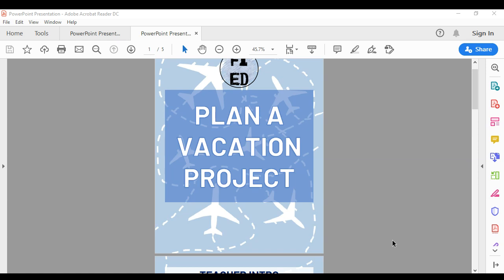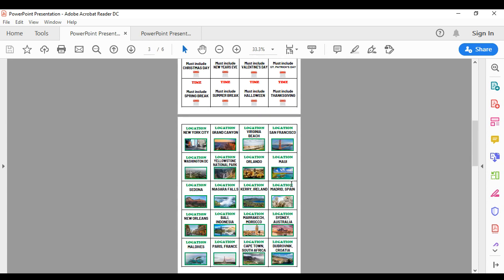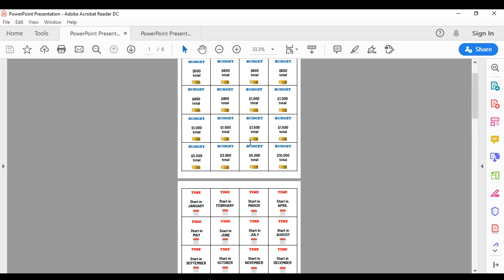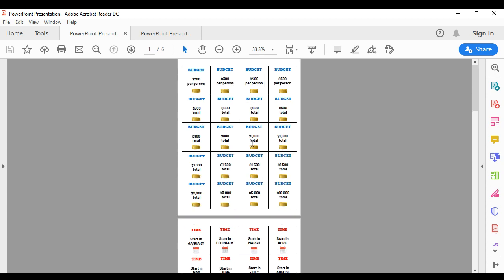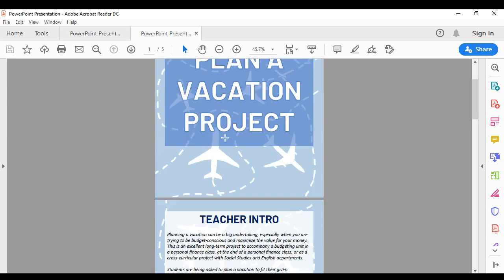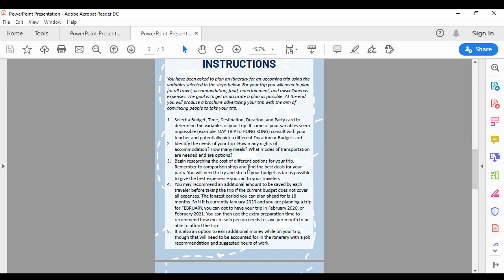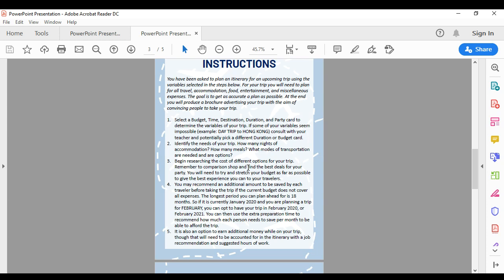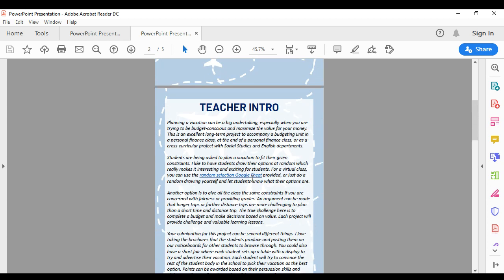Plan A Vacation Project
Are you looking for a real-life project that will get your students to work on the lessons learned in a personal finance class?

In this project students will be asked to plan a trip. They will be given constraints to work within in the form of:

Budget
Duration
Time of the Year
Destination
Size of Travelling Party
These can be determined by the teacher or chosen at random by the students from a deck of options (20+ per category). Included in the Teacher Instructions is a Google Sheet with the ability to instantly assign random constraints to each of your students.

Students will have to research and plan a full itinerary for their trip that includes:

Travel
Accommodation
Food
Entertainment
Miscellaneous Costs
At the end, students will produce a brochure advertising their trip with all costs outlined, and recommendations for saving to afford the trip.